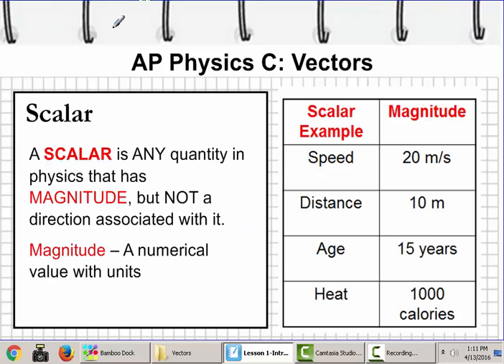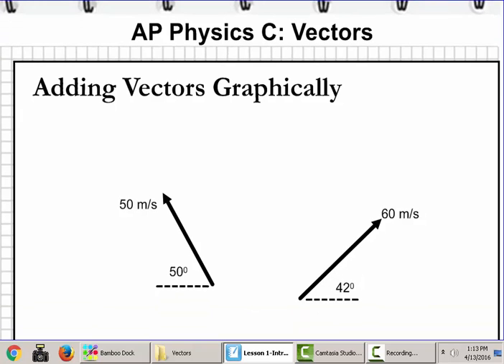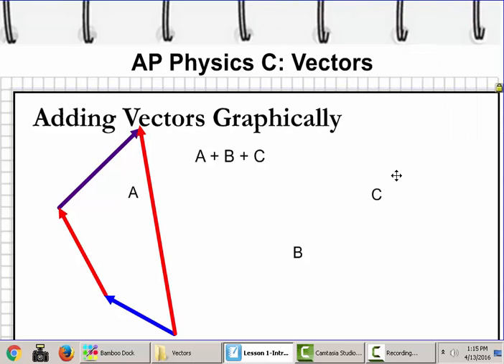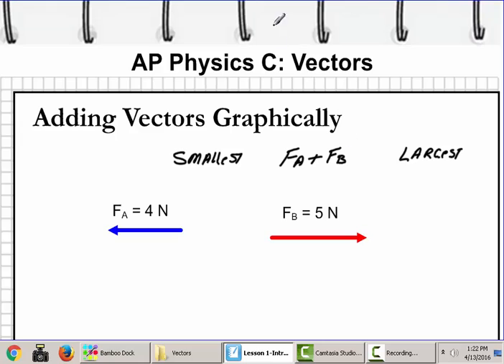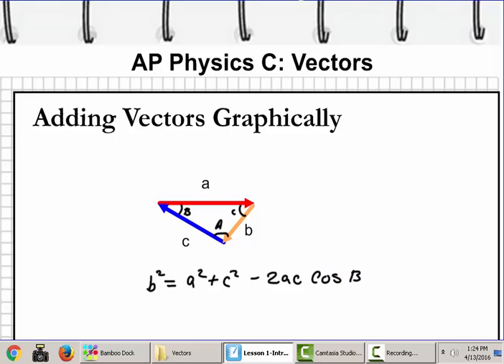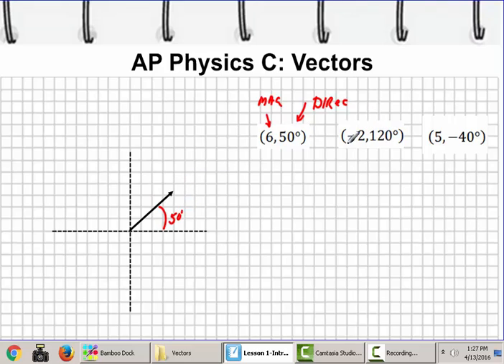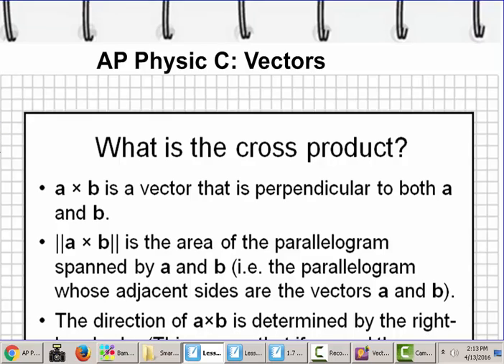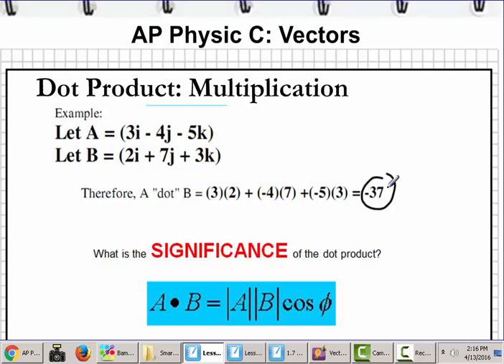Vector Presentation for AP Physics C Exam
This presentation is on Vectors Only.